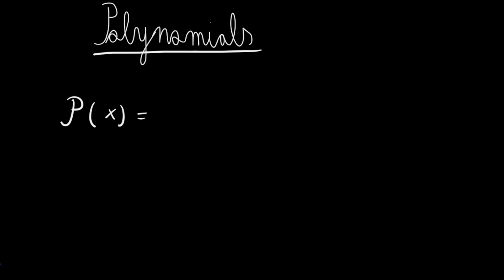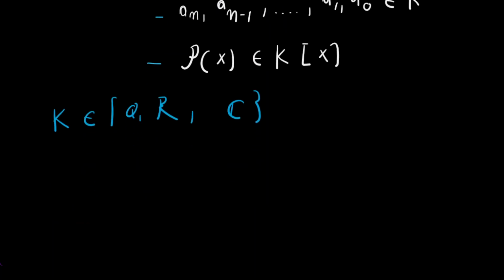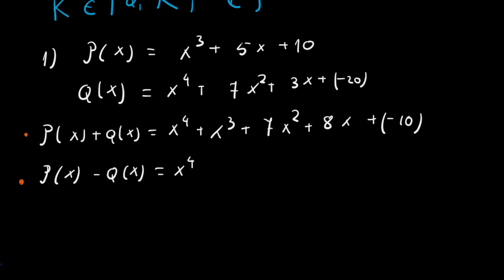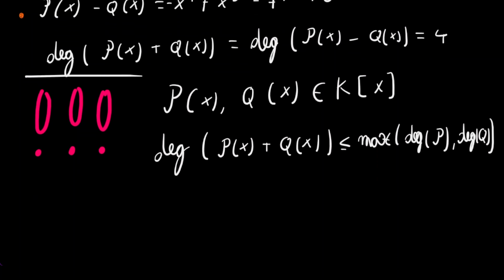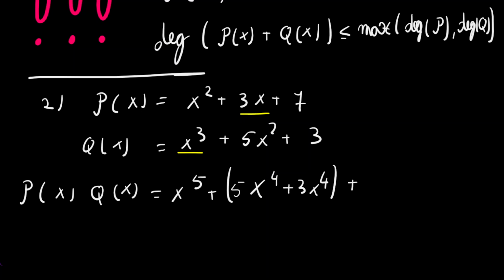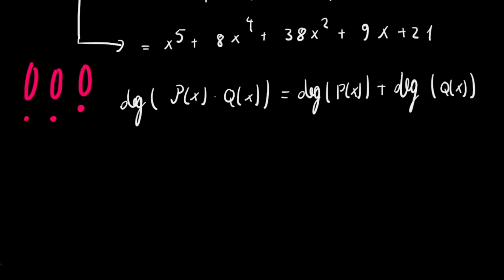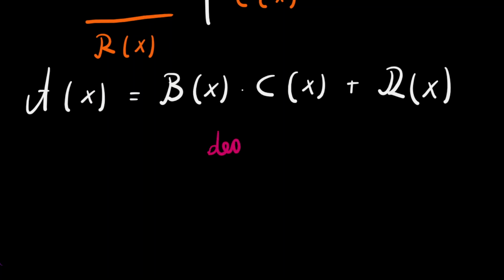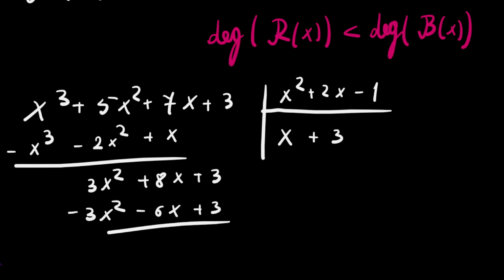Polynomials Made Simple — Part 1 Basics + Adding, Subtracting, Multiplying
Welcome to Part 1 of my Polynomials series! In this first lesson, we build a strong foundation by answering the key question: What is a polynomial? Then we go through the basic operations you’ll use all the time when solving polynomial problems.

✅ In this video, you’ll learn:

What a polynomial is (and what it isn’t)

Key vocabulary: terms, coefficients, variables, degree

How to do basic operations with polynomials (addition/subtraction and more)

This is the first video in a longer series where we’ll go deeper into polynomial theory and solve lots of explained problems step-by-step.

📌 Next videos in the series will include:

Factoring techniques

Polynomial identities

Remainder & Factor Theorems

Roots/zeros and graphs

Common exam-style problems (fully explained)

💬 Drop a comment with topics you want next (or a problem you’d like me to solve).